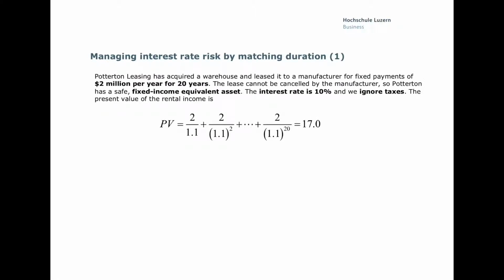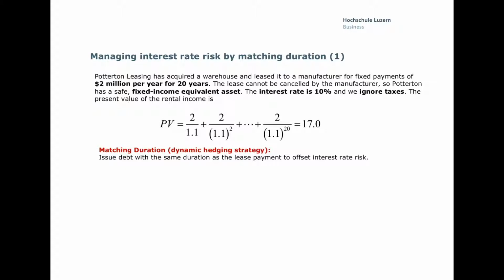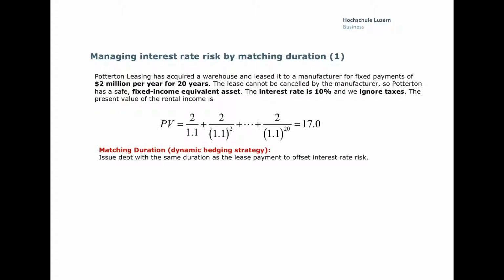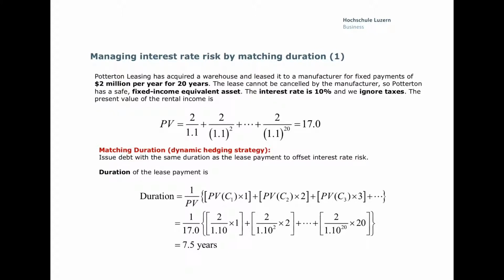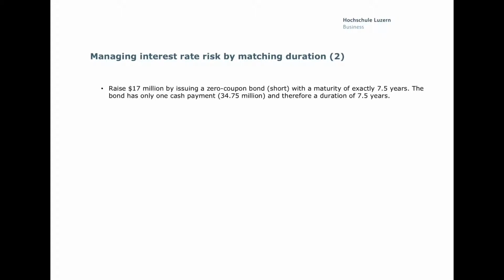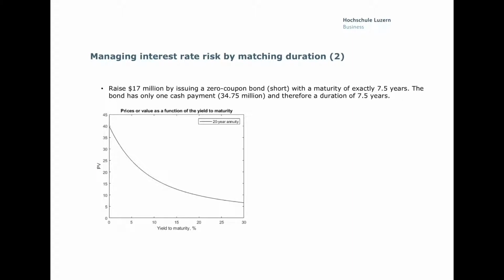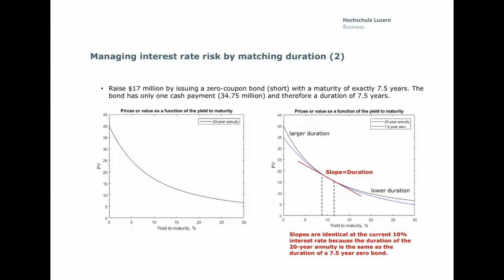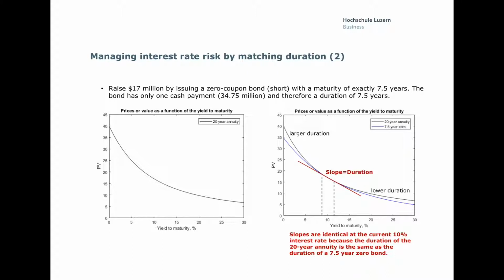Course 4 Lesson 3 Session 2